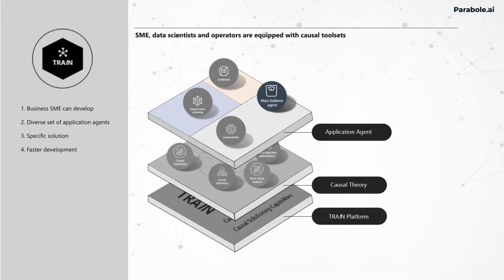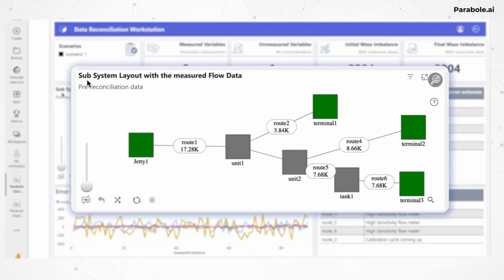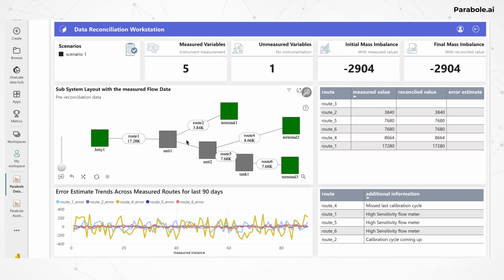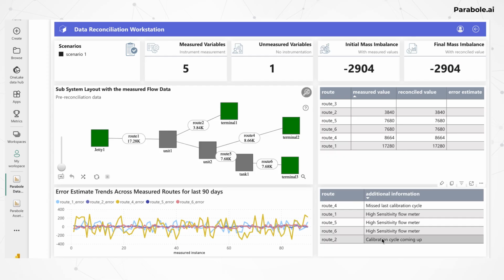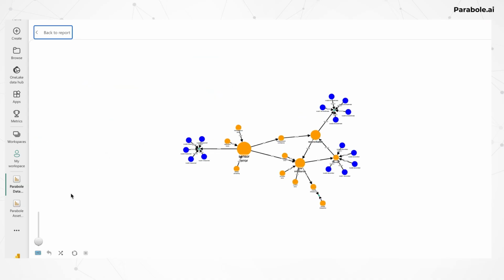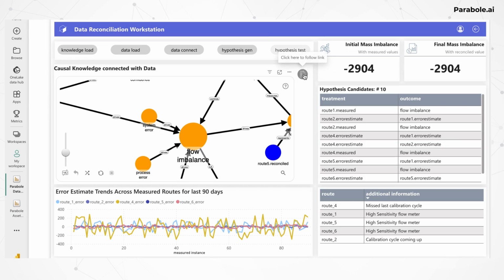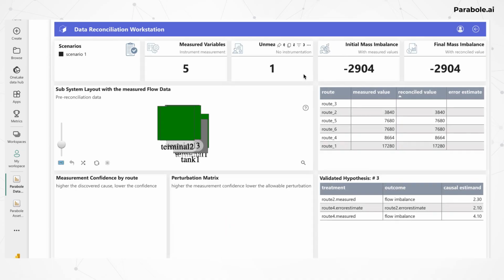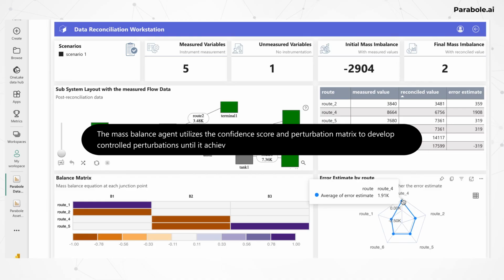causal ai for production intelligence 1080p